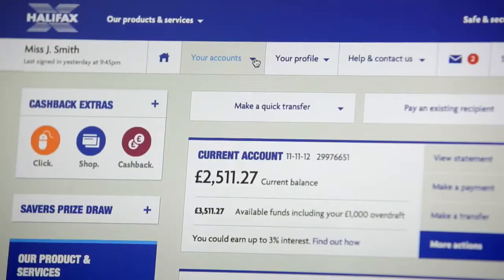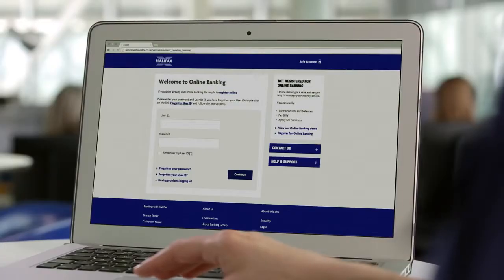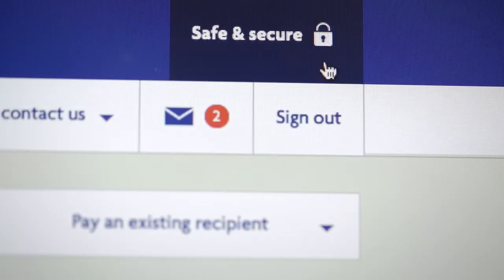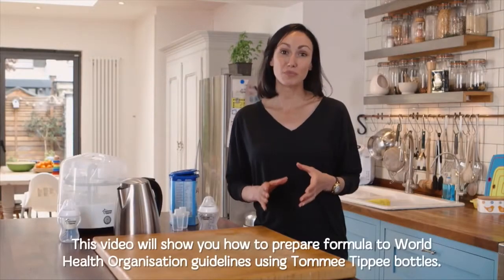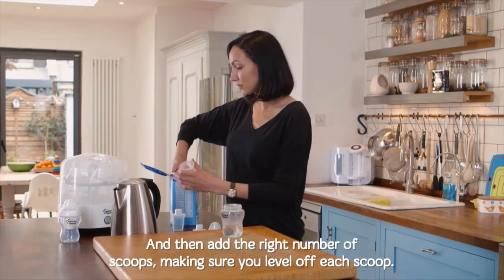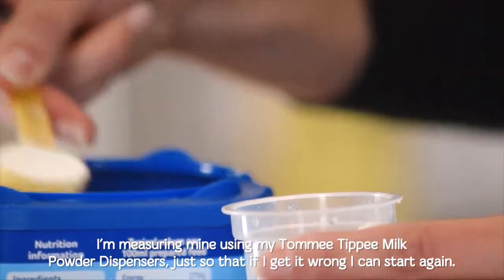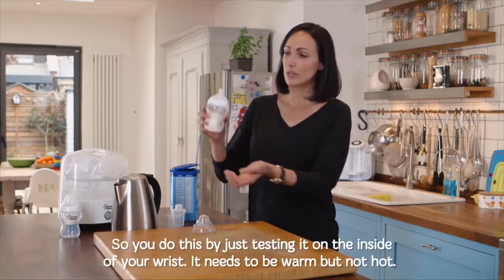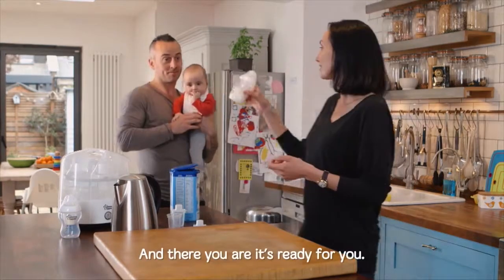Ruth Galliers - Presenting Showreel